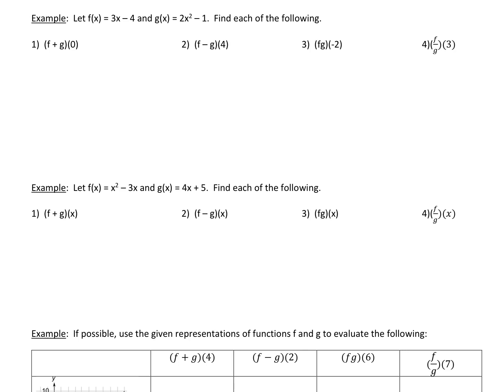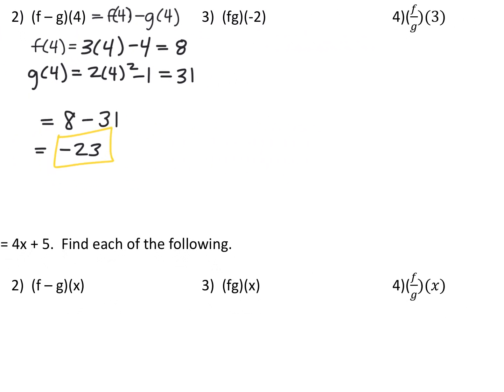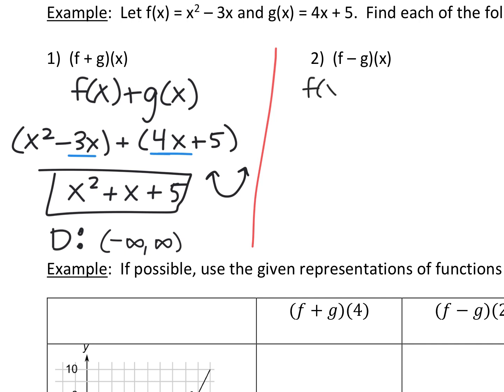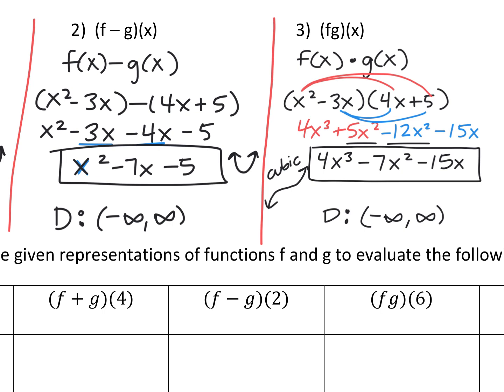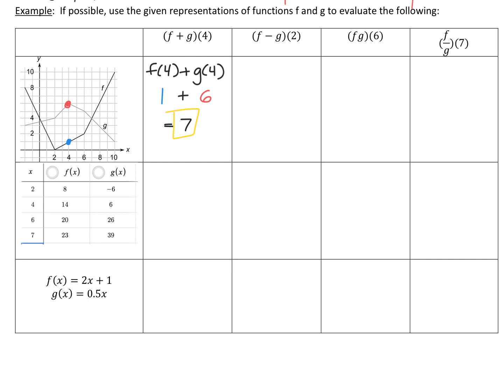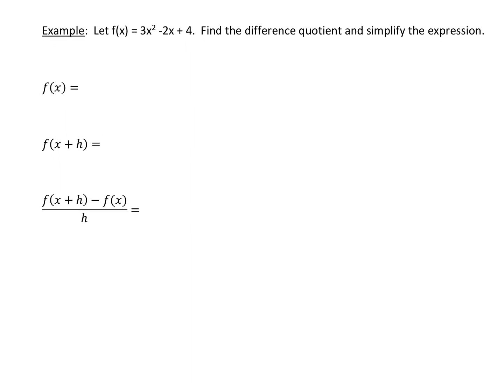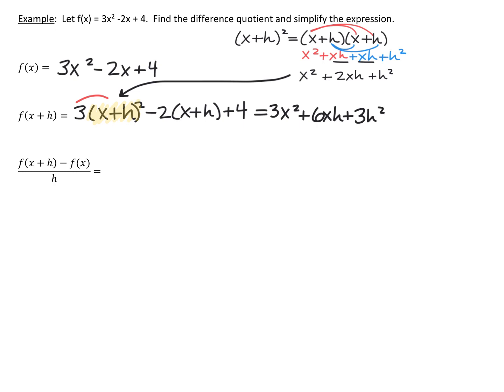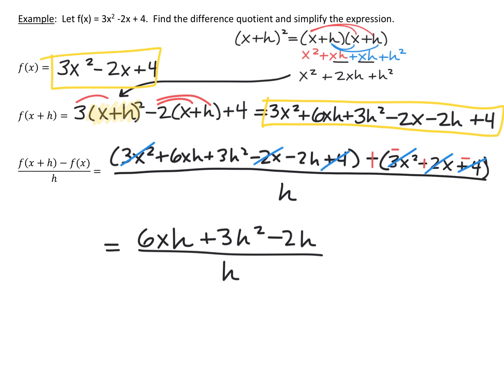CA 2.6 Function Operations Notes